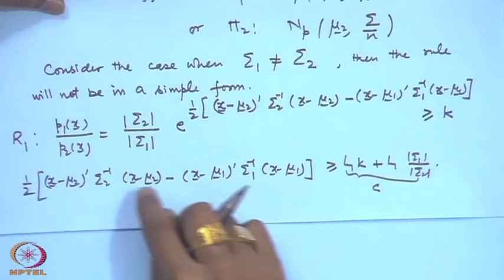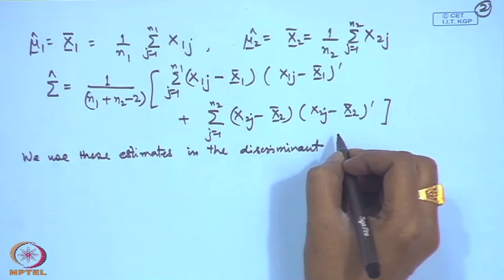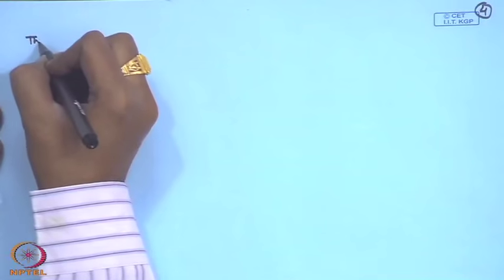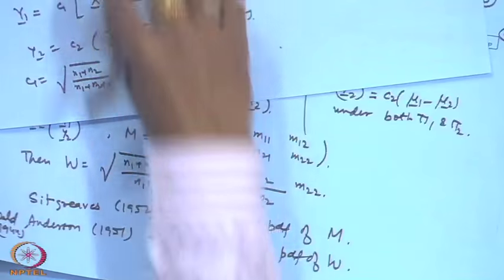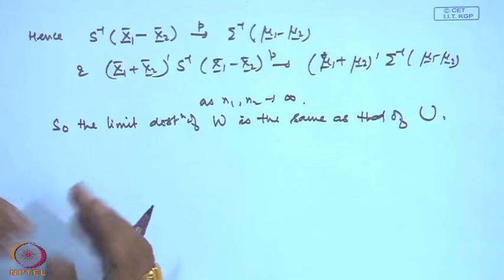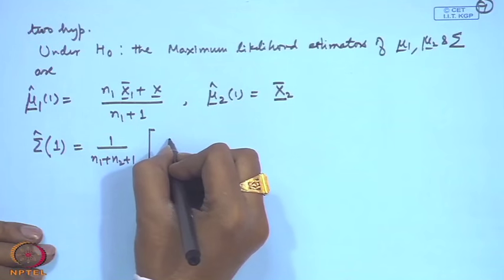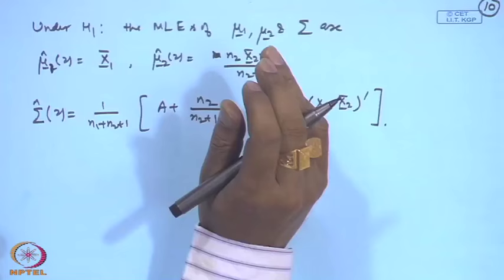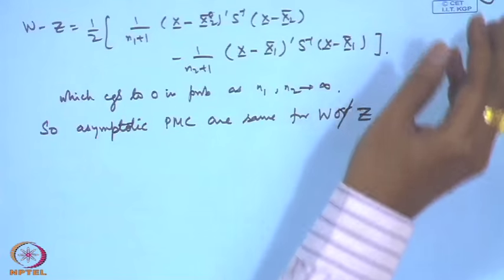Mod-03 Lec-25 Multivariate Analysis - X